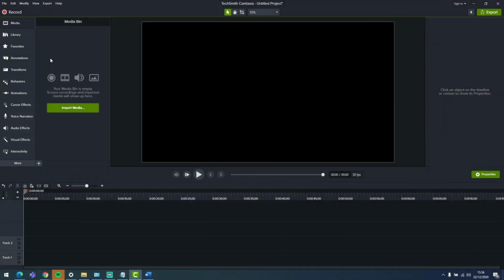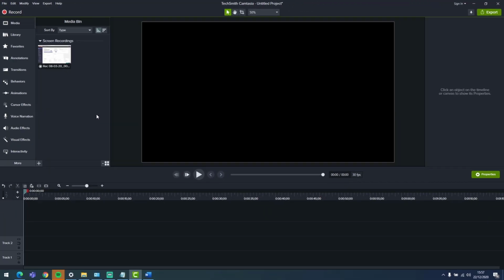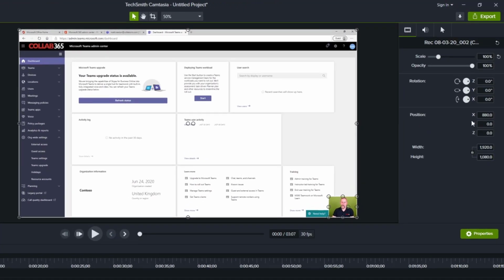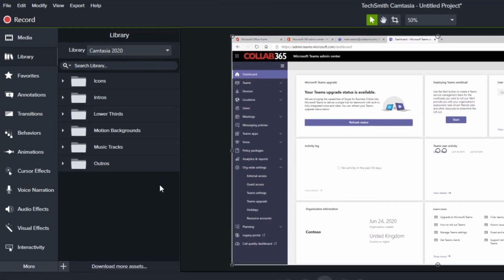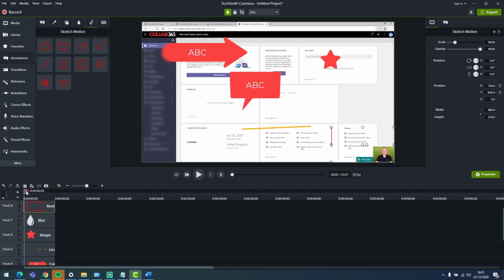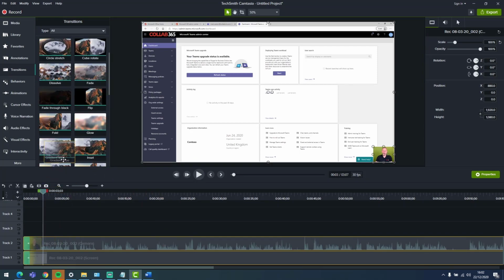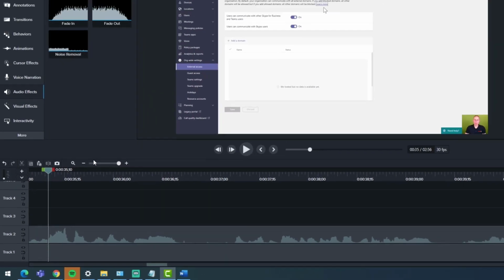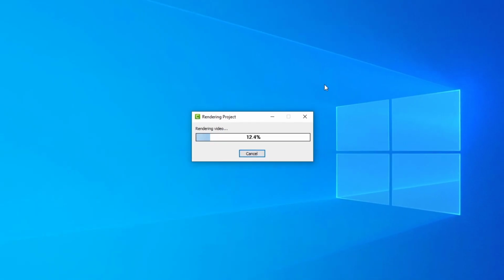Getting Started with Techsmith Camtasia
In this video, we will take a quick look at Camtasia. We will take a look at the Camtasia's interface and UI to help you get to grips with some of the cool, simple to use features it has to offer, to help you produce videos quickly and with ease.

We will be understanding the following:

+ What the Timeline is and how we can use it to navigate.
+ What the Media panel is and how we can import content into our work place.
+What the Viewport is and how we can manipulate our content.
+ What the properties panel is and how we can make and fine tune adjustments to the styling and audio of our sources.

Camtasia also offers a library of free and premium assets to directly import into your projects from images, videos, motion graphics and audio. Which is a great go-to for editing videos quickly.

Join me in this mini series as I go through some useful features and how you can use them quickly and effectively in your next videos.